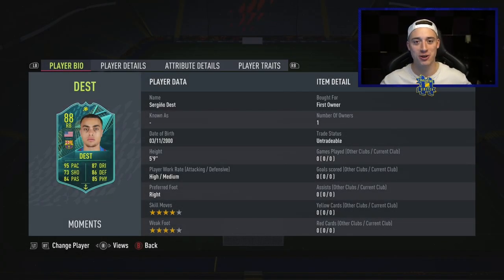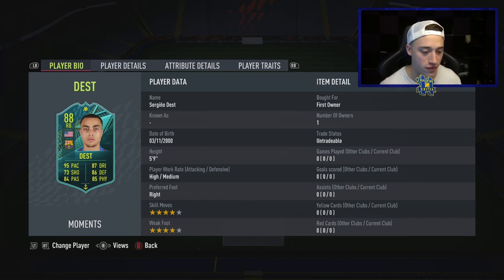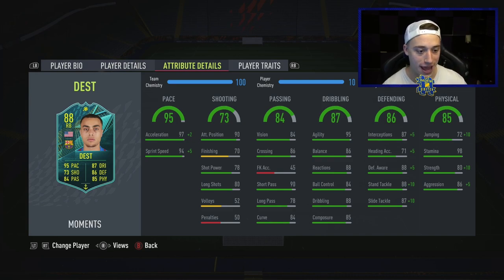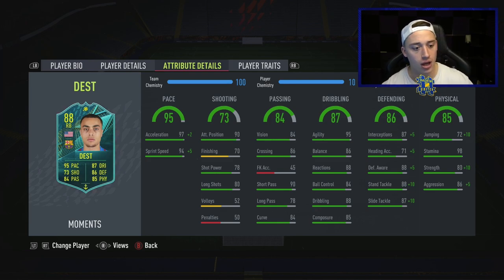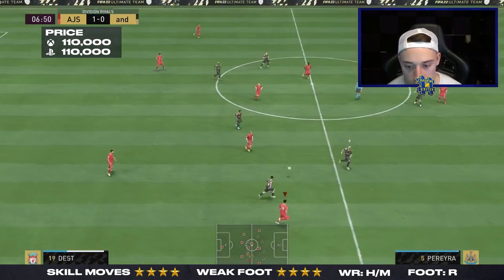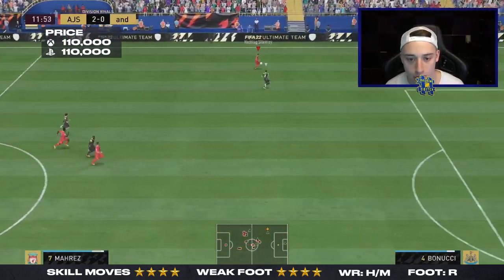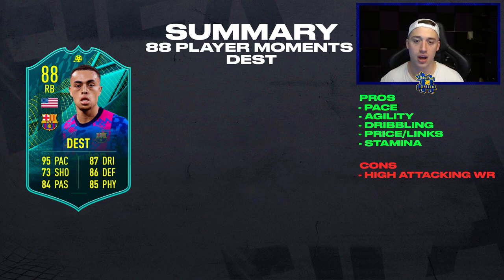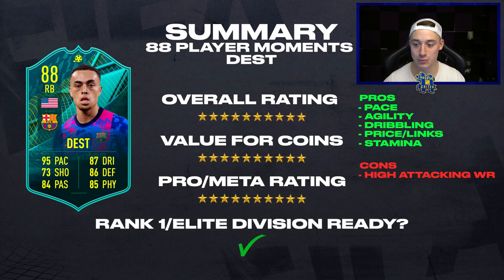DEST IS THE BEST!! 88 PLAYER MOMENTS DEST PLAYER REVIEW! FIFA 22 ULTIMATE TEAM!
Yes guys! Today we're back with another player review, this time being the new 88 Player Moments Dest from the TOTY promo! This card looks unreal!

Social Media links:
Twitch.tv/Hashtag_Shawrey